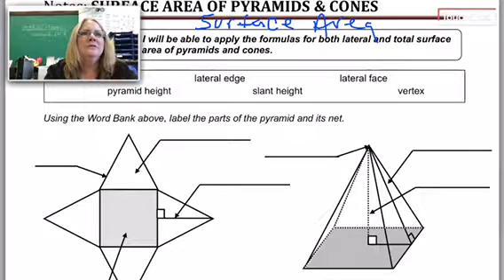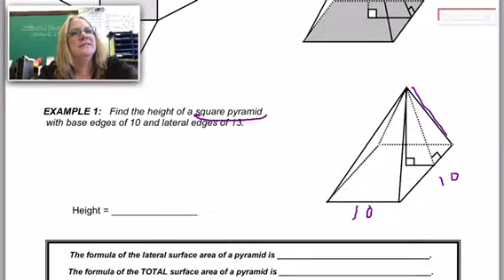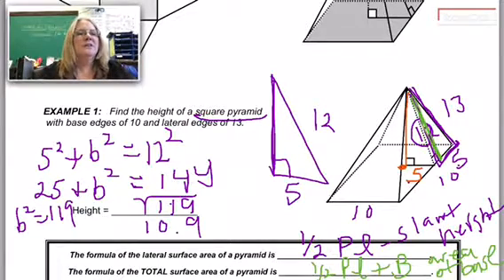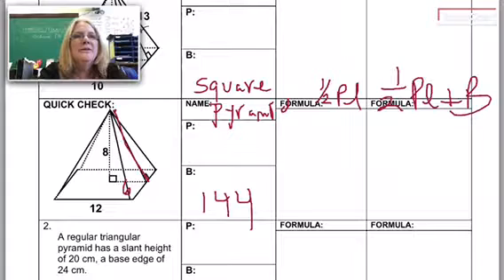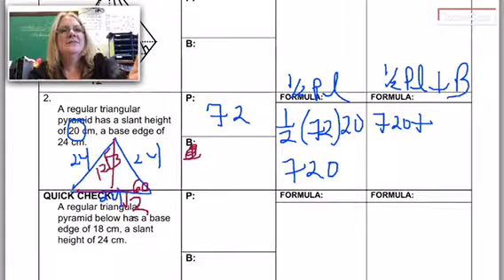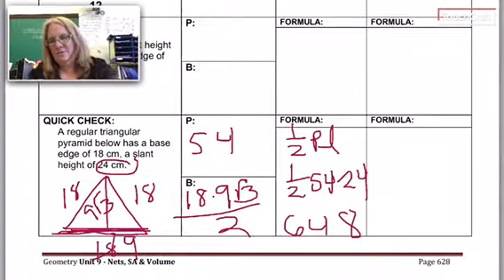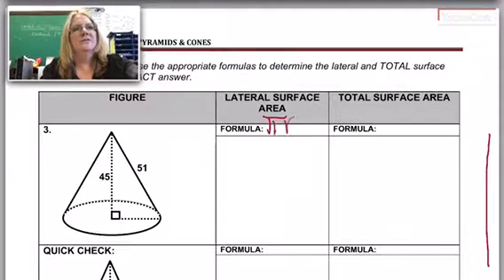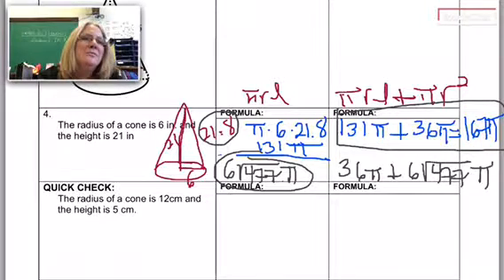Surface area of pyramids and cones